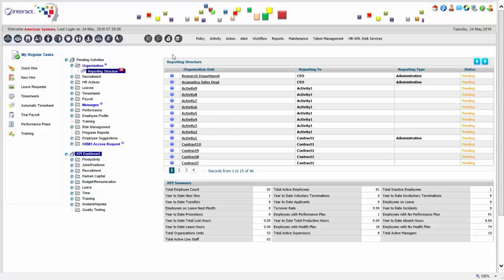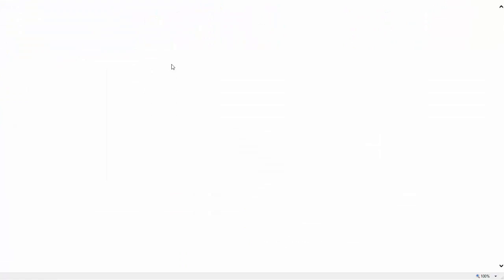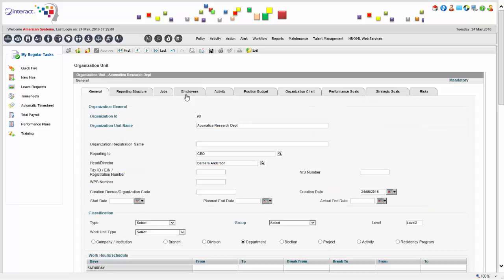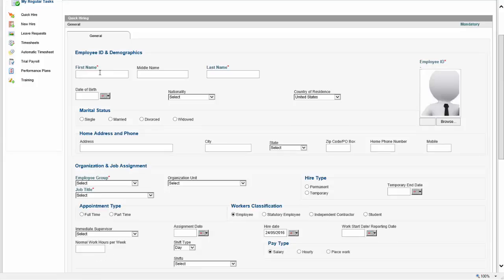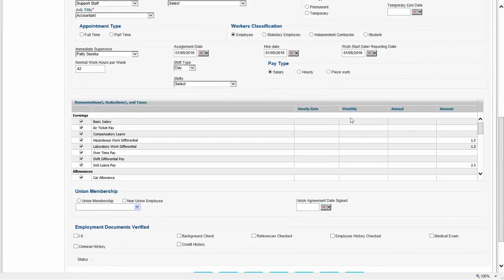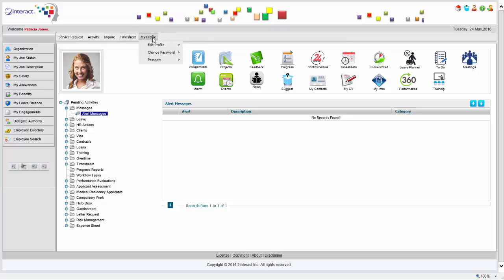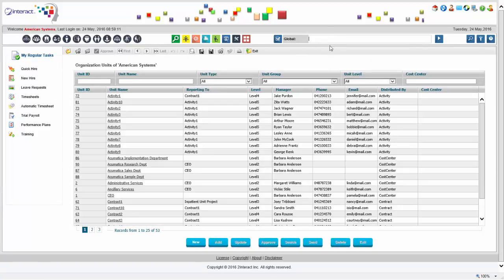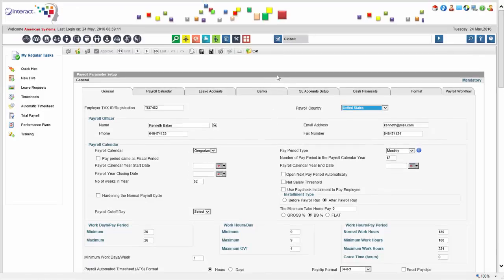Acumatica ERP and Interact HRMS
Quick overview showing basic integration between Acumatica ERP and Interact HRMS.

Examples are:
1) creating a new organization unit (department) in Interact HRMS and showing that it has been auto-created in Acumatica ERP (through a web-service)
2) hiring a new employee in Interact HRMS and showing this new employee has been auto-created in Acumatica ERP (through a web-service)